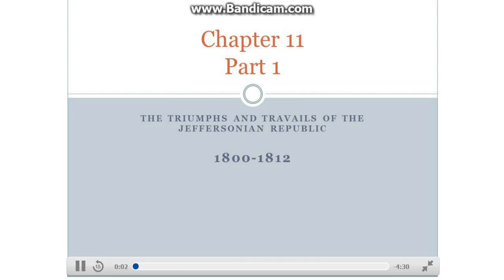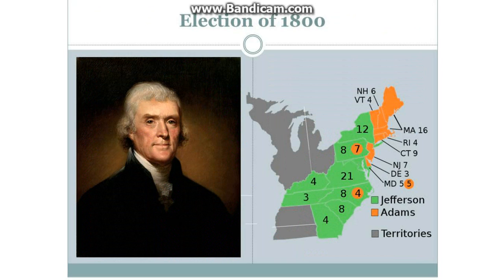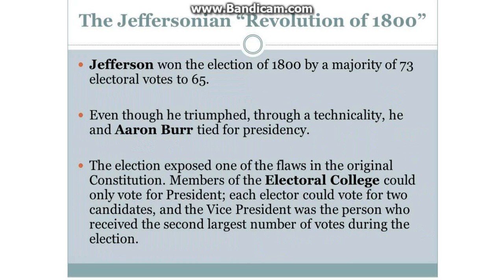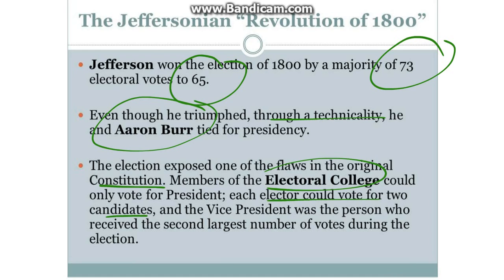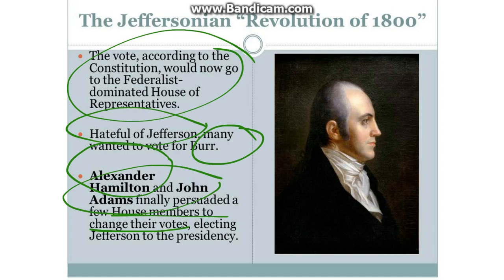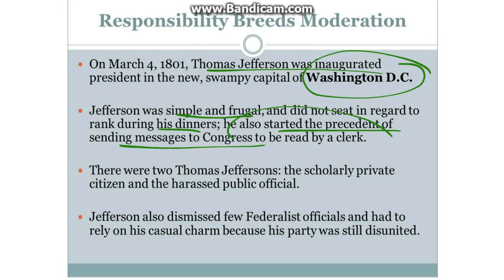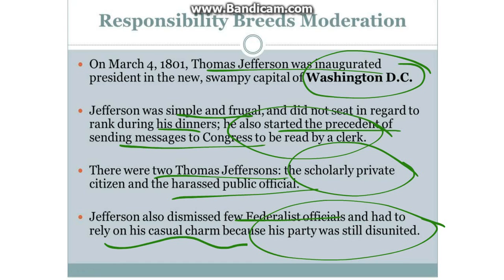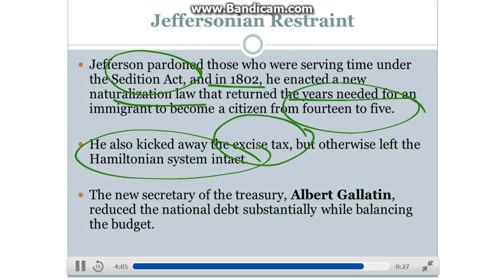Mrs. Feighery's TAP Video #1 Chapter 11 The Triumphs And Travails Of the Jeffersonian Republic